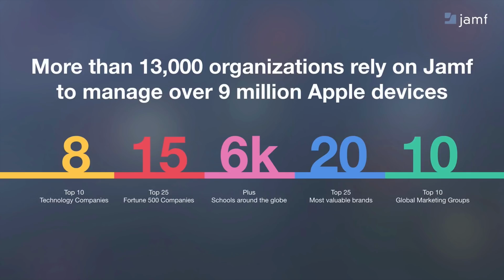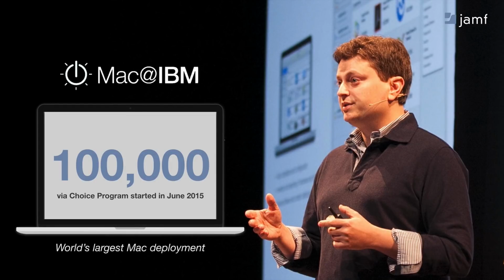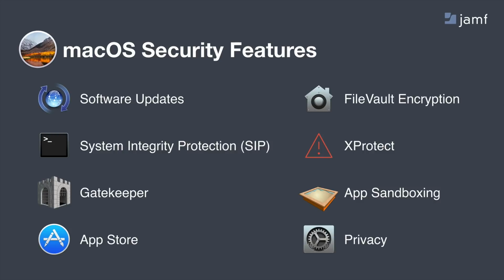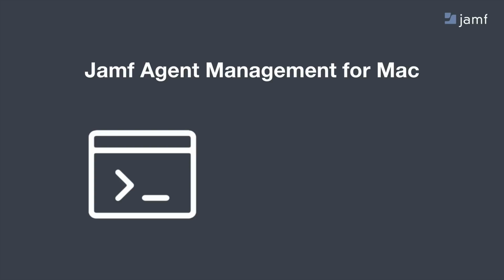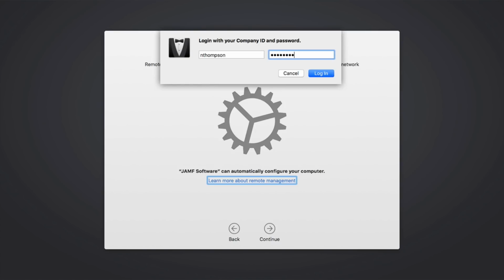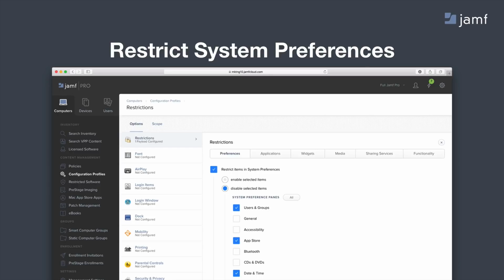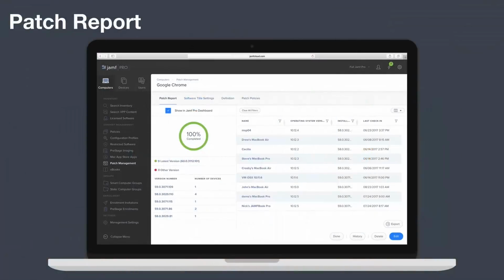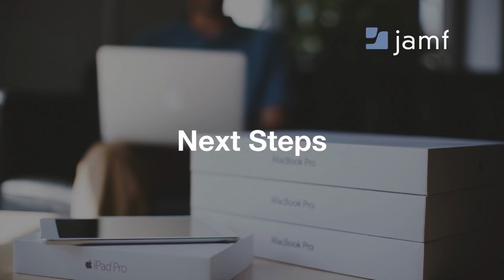One to Eleven: How to “Turn Up” macOS Security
Macs are no longer foreign to the enterprise world. Marketing requests them, executives demand them and, of course, sales reps don’t want to be left out. How’s an IT admin to securely manage the growing number of Apple devices that will soon be joining the network?

In our webinar, One to Eleven: How to “Turn Up” macOS Security, we’ll show you how to tap in to native Mac security controls so you can securely rock your Mac deployment.